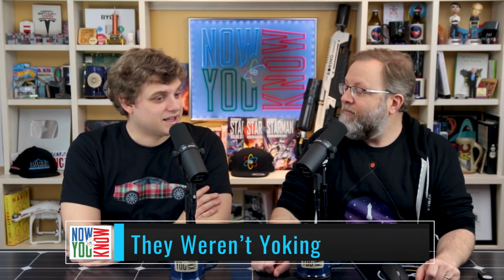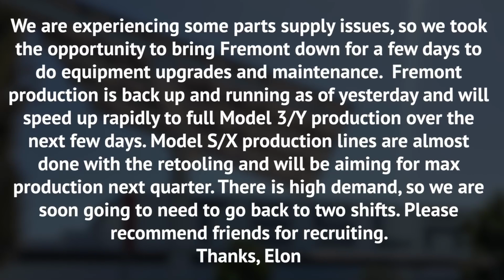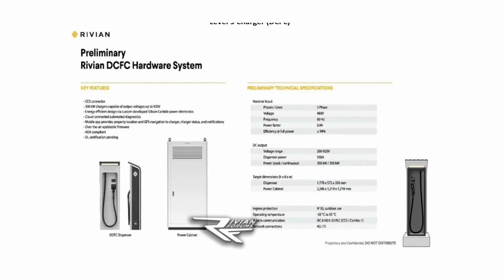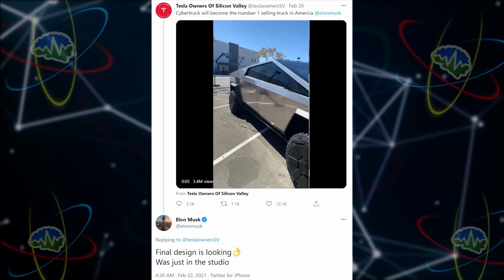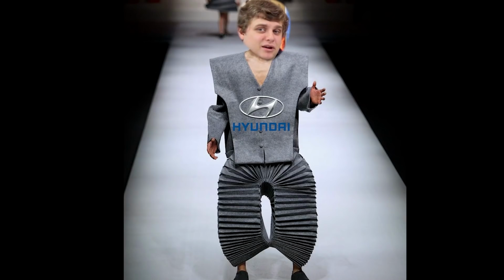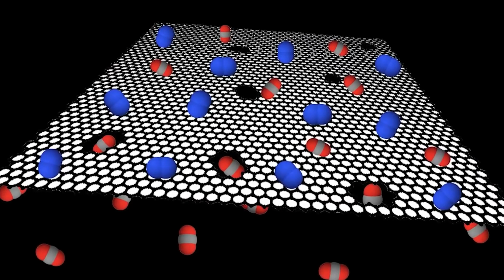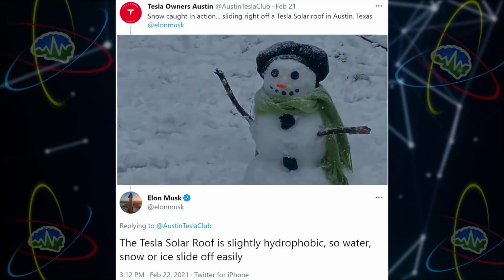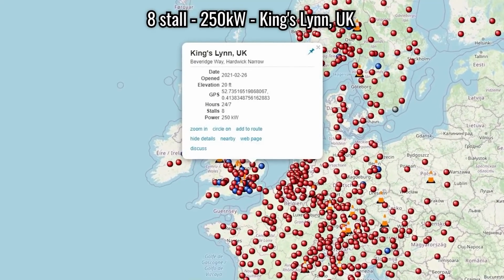Tesla Time News - Nikola Admits Milton Lied!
Send us your Supercharger reviews here!

Timestamps:
They Weren’t Yoking - 0:48
Oshkosh Wins USPS Contract - 2:30
Standard Range Y - 5:49
Fremont Shutdown - 9:26
Starship Update - 11:49
Starlink Update - 16:04
Endurance Pickup Entered in San Felipe 250 - 17:33
Rivian Adventure Network - 19:35
Nikola Admits Trevor Milton Lied - 22:26
Electric Cars Act - 26:27
Cybertruck Final Design - 29:23
Lucid Air Production Delayed - 30:05
Xos, Inc. to SPAC - 32:04
SEC Investigating Elon Over Dogecoin Tweets? - 34:18
Tesla Software Preps For Ride Hailing - 36:55
Hyundai Ioniq 5 - 38:22
Michelin launched EV tires - 41:44
Tesla Megapack at Moss Landing - 44:44

Links:
They Weren’t Yoking

Oshkosh Wins USPS Contract

Fremont Shutdown

Endurance Pickup Entered in San Felipe 250

Rivian Adventure Network

Nikola Admits Trevor Milton Lied

Electric Cars Act

Lucid Air Production Delayed

Xos, Inc. to SPAC

Tesla Software Preps For Ride Hailing

Michelin launched EV tires

Tesla Megapack at Moss Landing